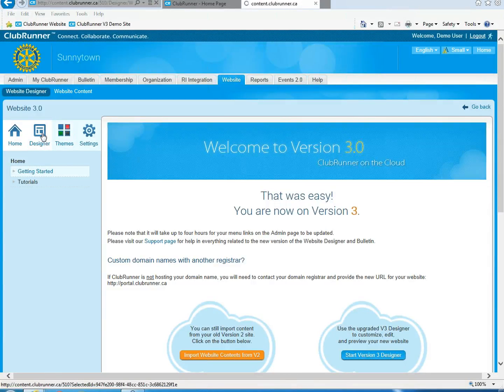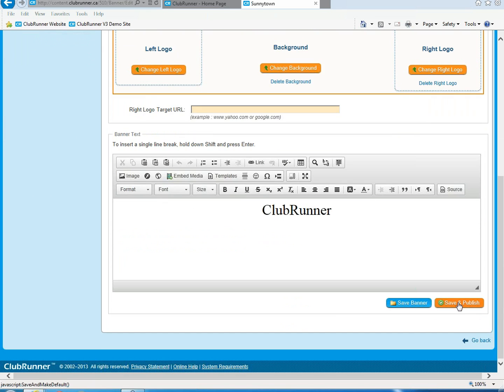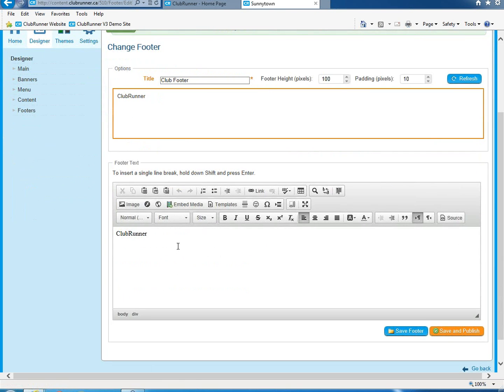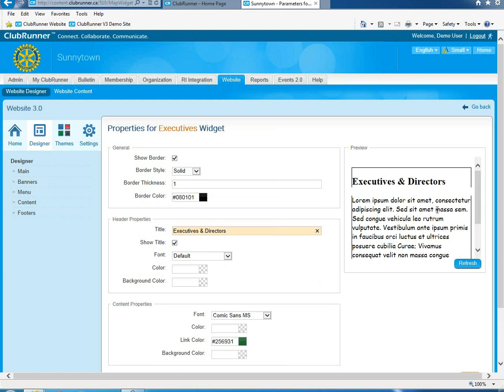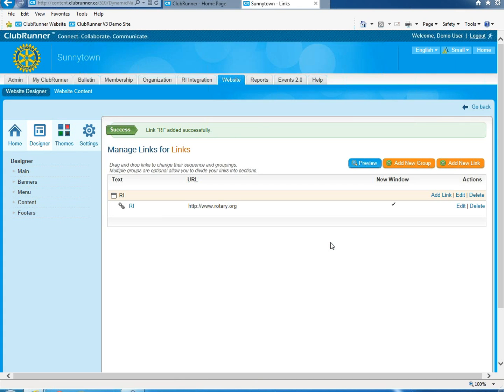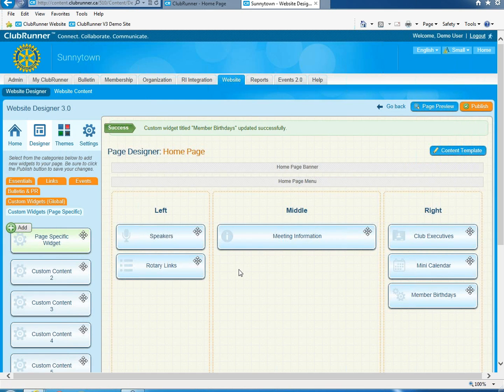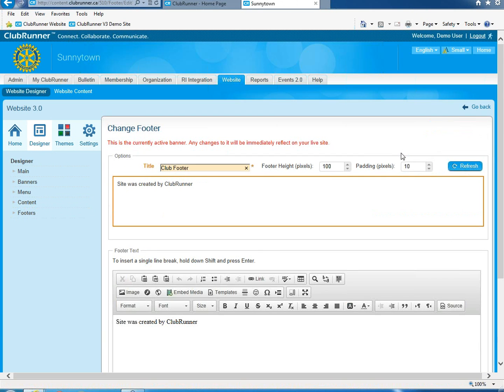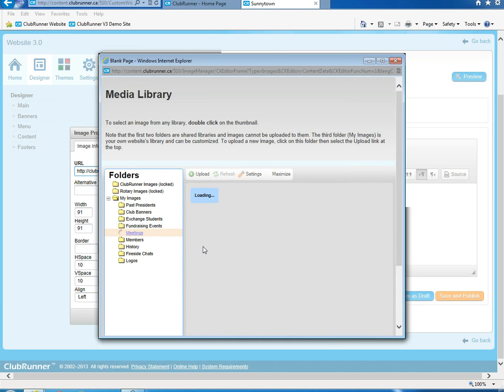Configure your Website with Website Designer